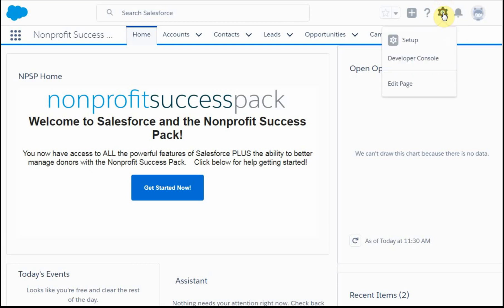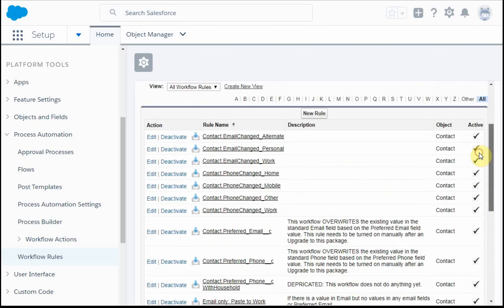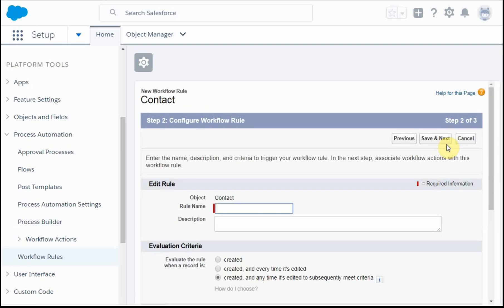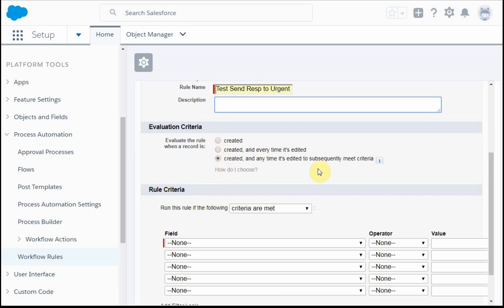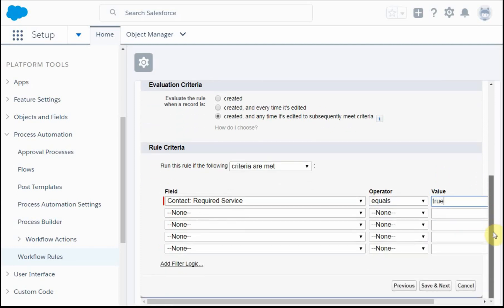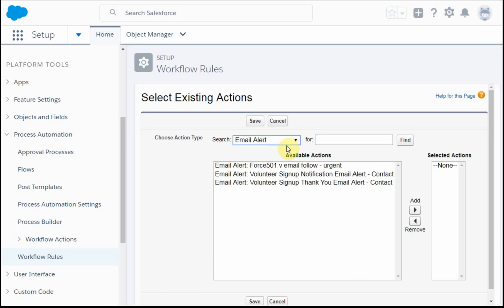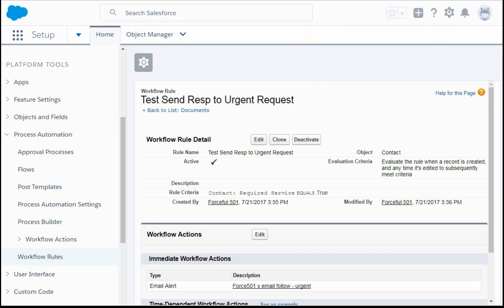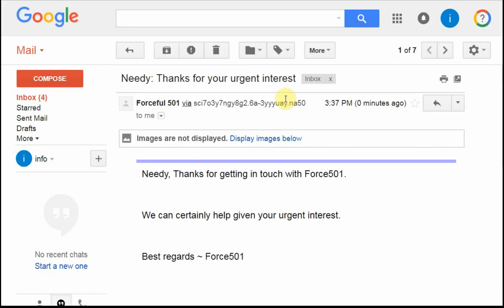Salesforce: Create Workflow Rule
As the final step in the Email Workflow process (after having created an Email Template and Email Alert), this video walks through the steps to create a Workflow Rule within the Process Automation section of Lightning Settings. Once created, it needs to be activated.  We then test the rule to see that it creates the required email message.